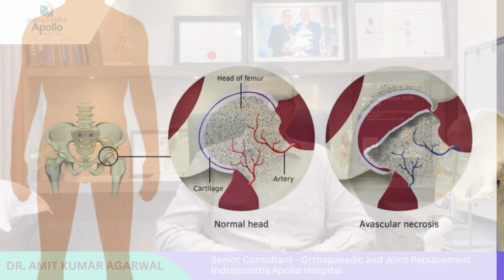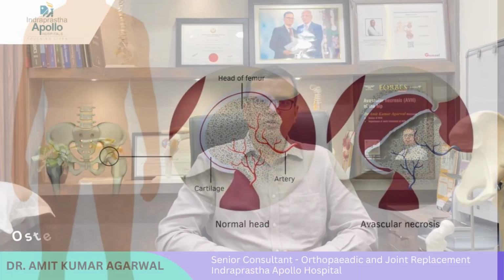Avascular Necrosis of Hip - Management Options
Pain around hip joint should not be ignored as it may be an early sign of avascular necrosis. we are giving an overview about the avascular Necrosis of hip joint.